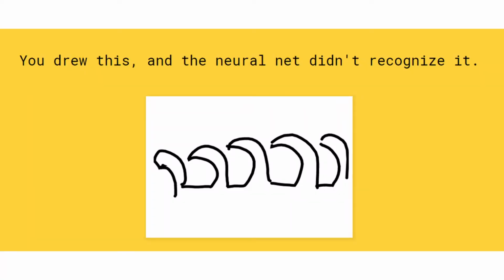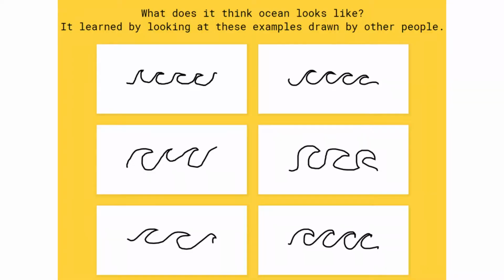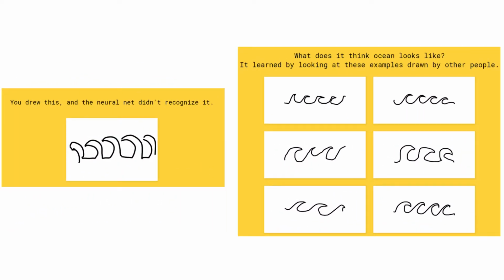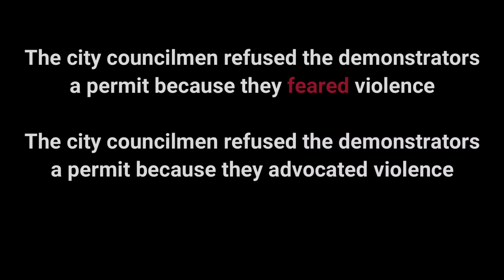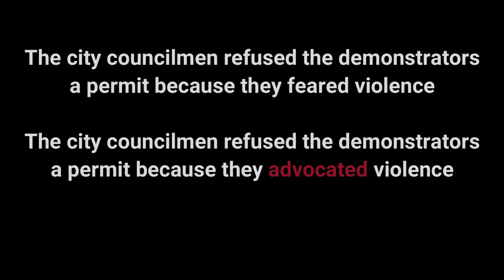What Can Artificial Intelligence Not Do?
Video number 4 in a five part series about artificial intelligence and its impact on the future